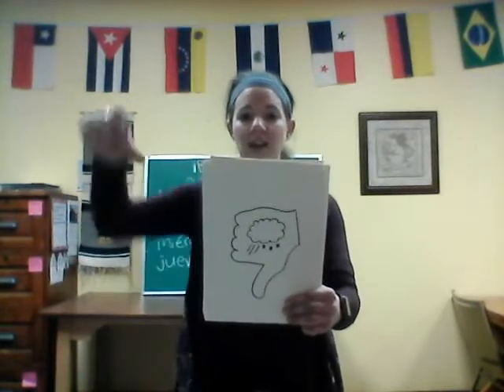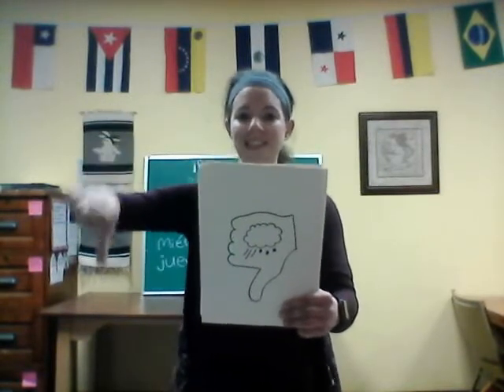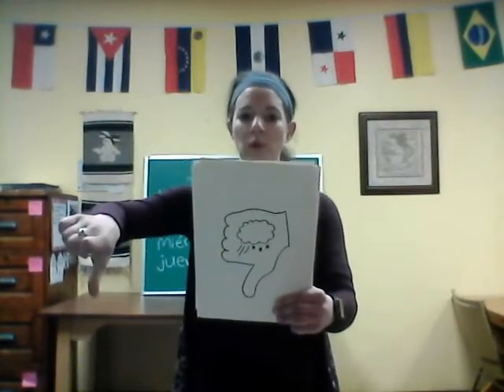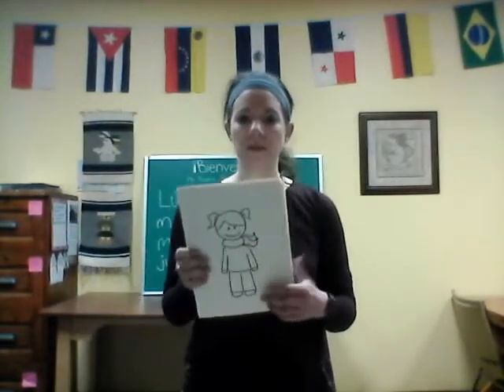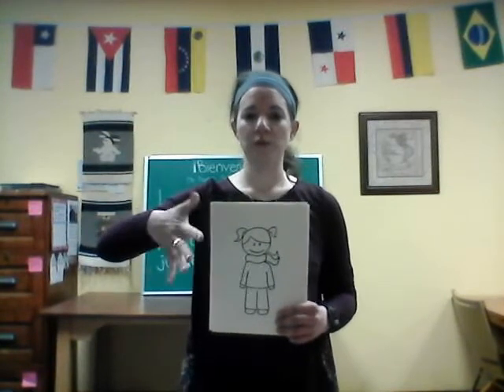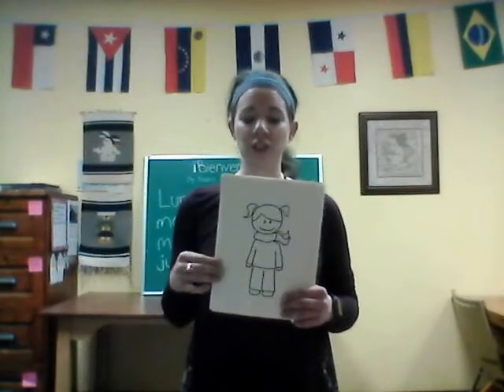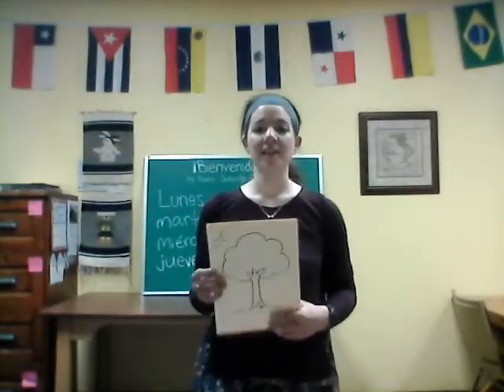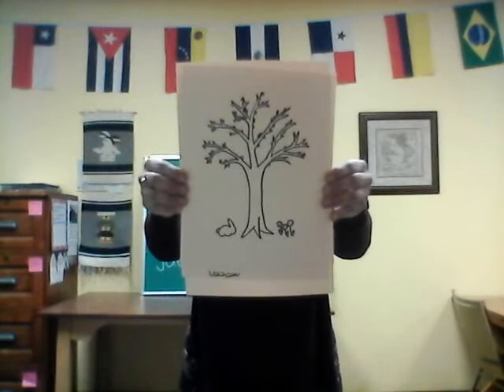Sub Lesson Unit Zero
Greetings, Emotions, Days, Weather, Seasons